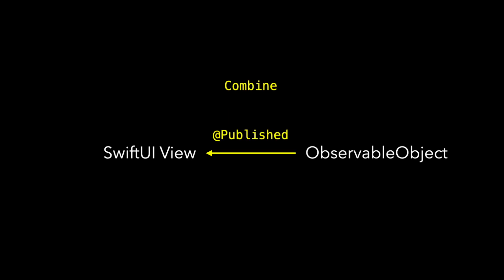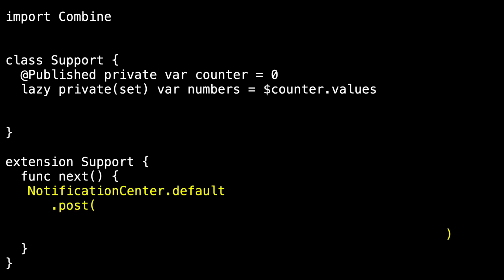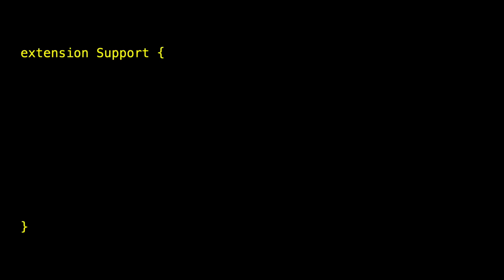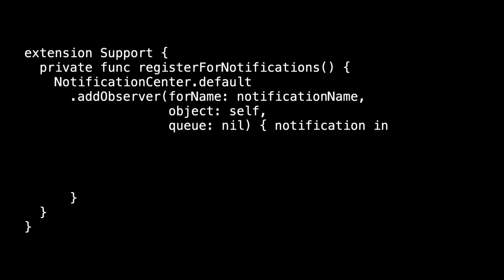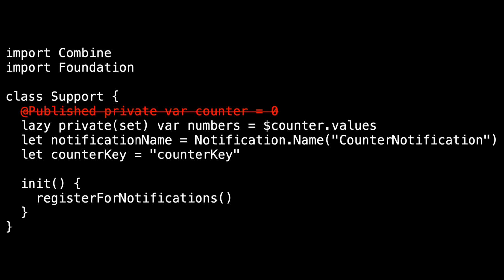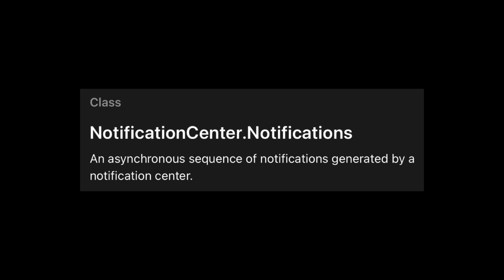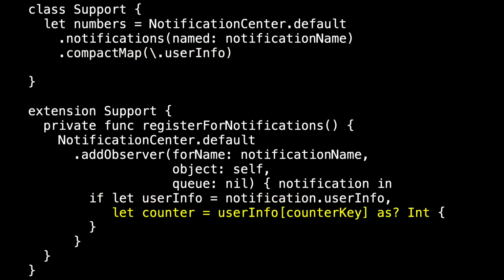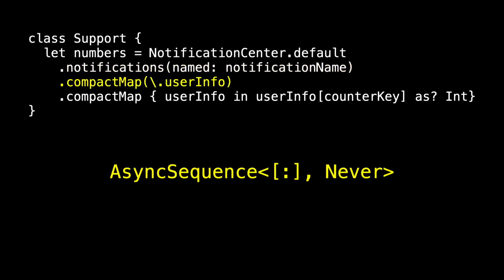Notifications: Combine to Async Part 2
This time we replace the use of Combine and @Published inside of Support with the use of NotificationCenter. Swift now includes a new way to listen for Notifications using an AsyncSequence